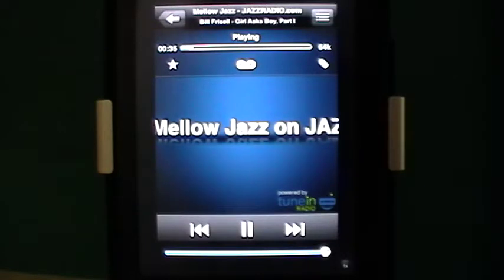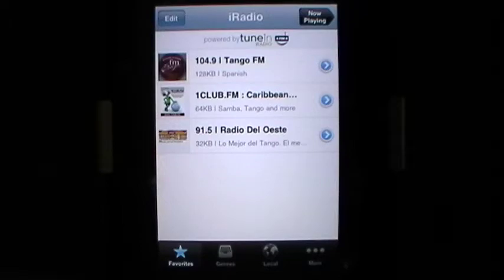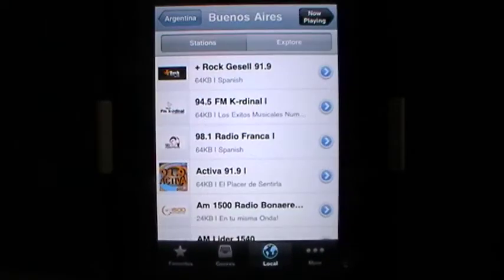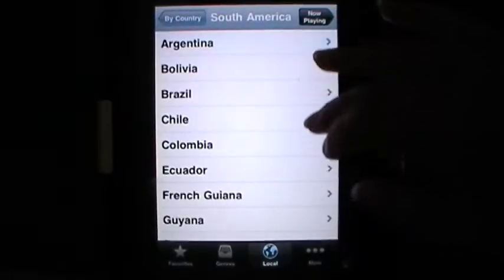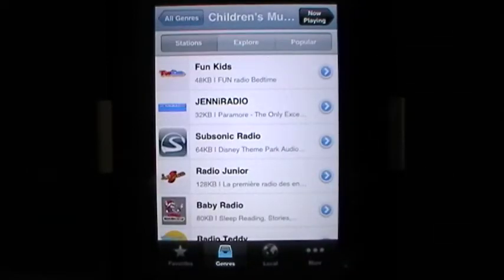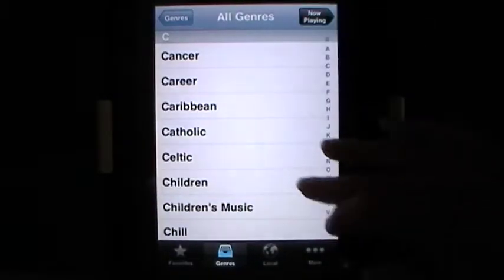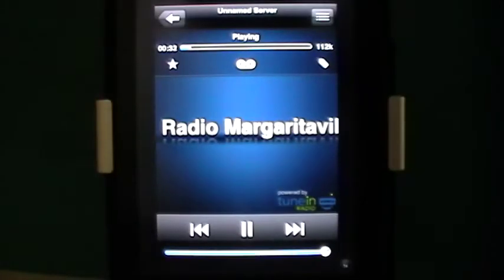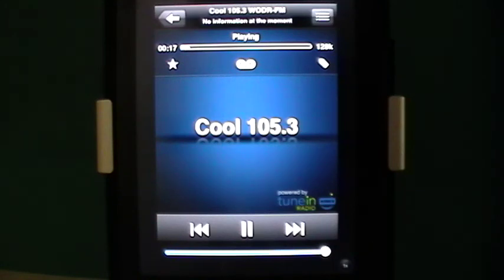iRadio App for iPads, iPhones & iPod Touch Review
brings you a real-time look at iRadio! Join us on the website for our full review of this app or GRAB it NOW